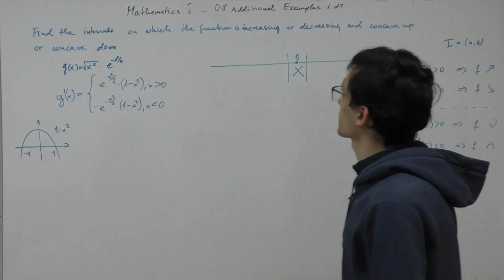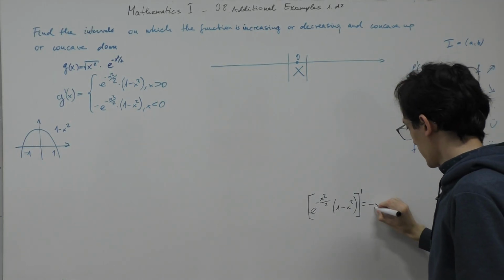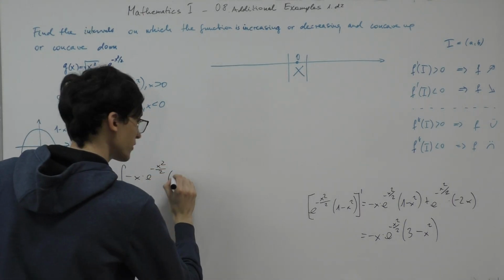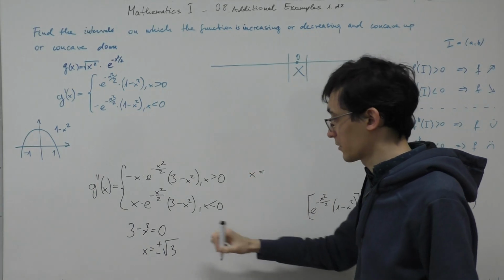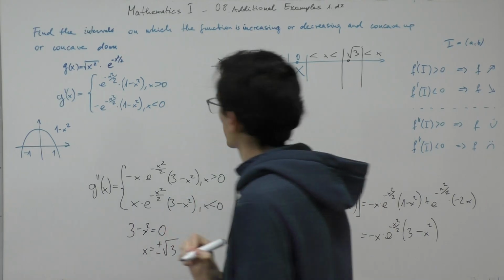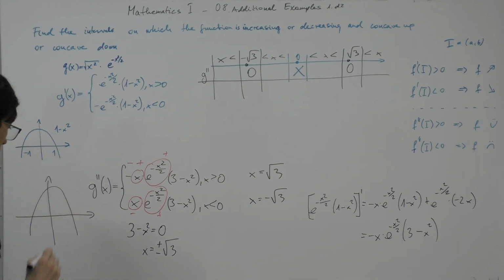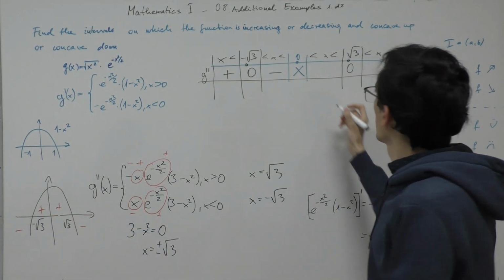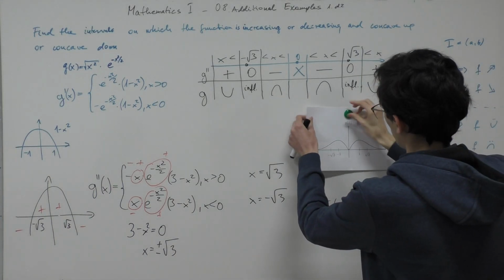Monotonicity and Concavity 08.d_2